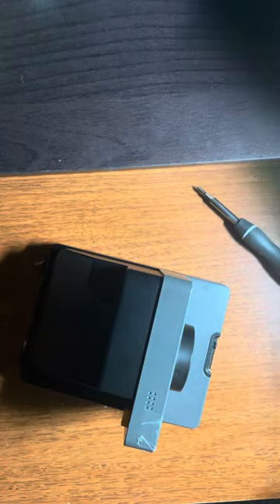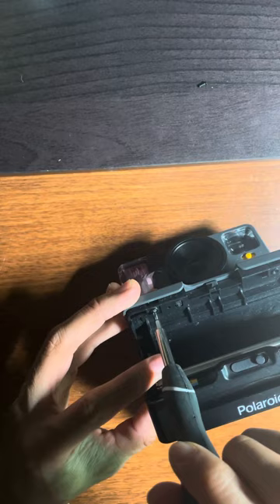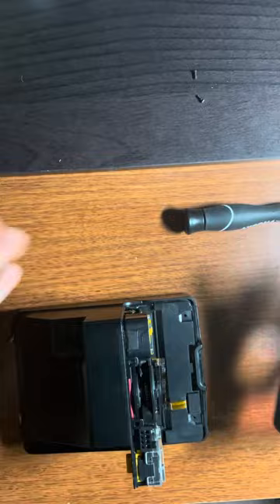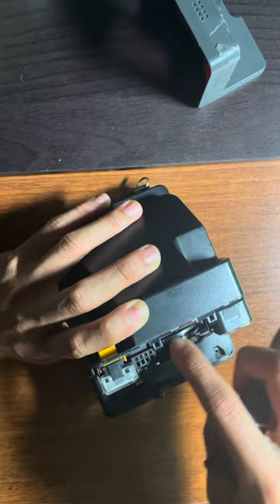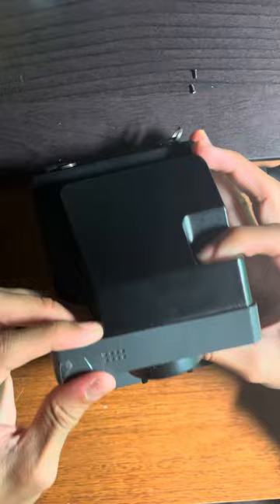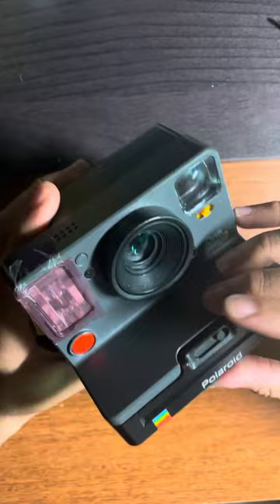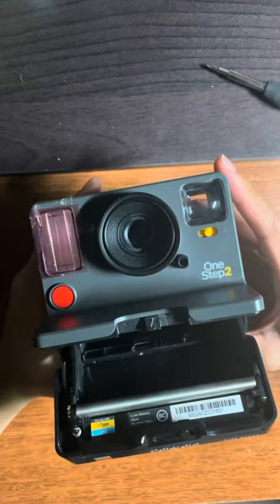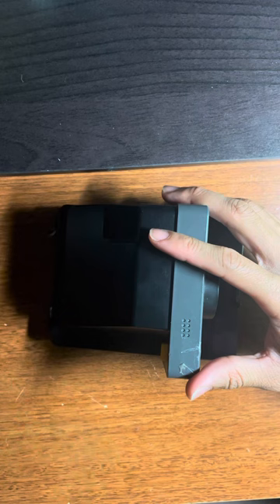Polaroid Onestep 2 Problem/Issue Repair - Loose Lens Ring (Full Repair)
hey there!
I recorded a quick video about a year ago of me repairing a strange quirk with the Polaroid Onestep 2, but I wished I actually showed the process of what the repair looks like in real time. It’s a super quick fix, but just requires patience, a precision screwdriver set, and some care handling the camera. Hope this helps!